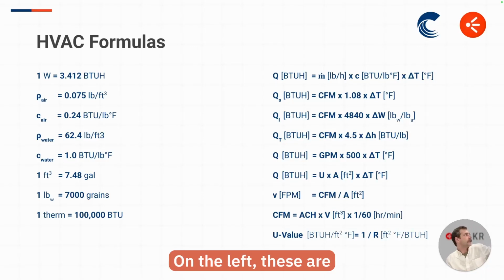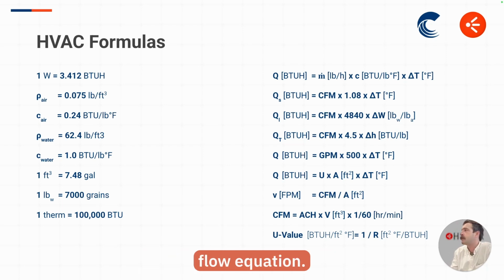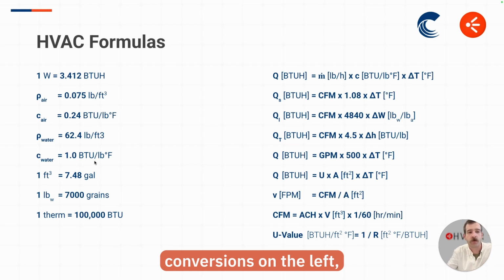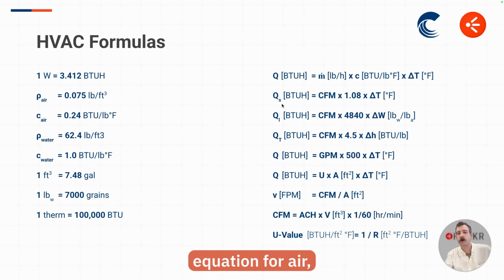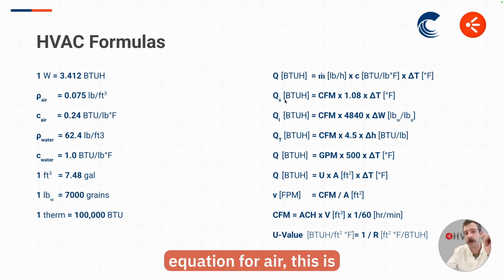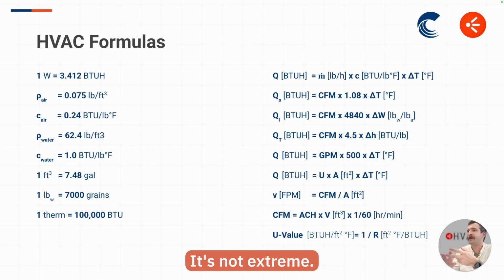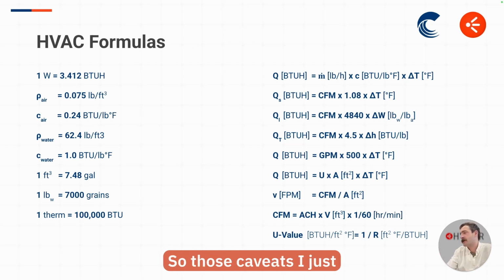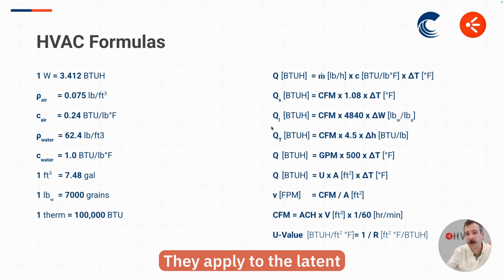Training Short: HVAC Formulas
An excerpt from recent training – breaking down HVAC’s most popular equations, and presenting the conversions needed to derive them.